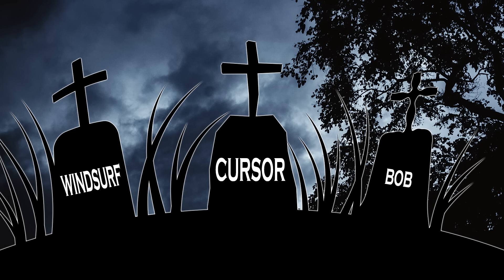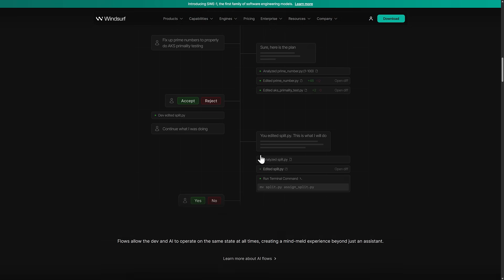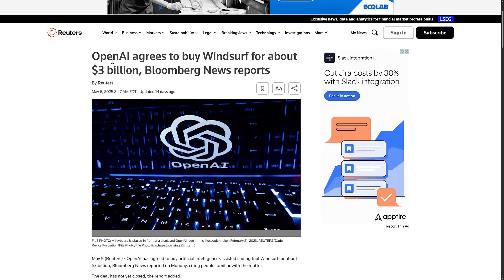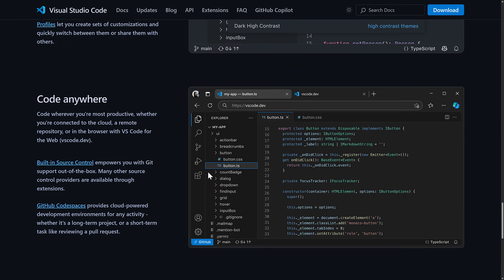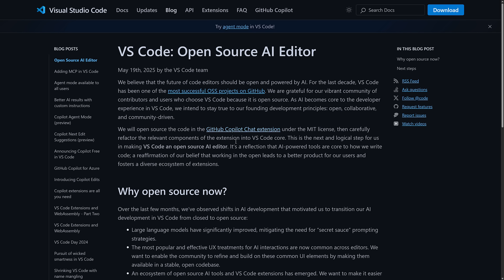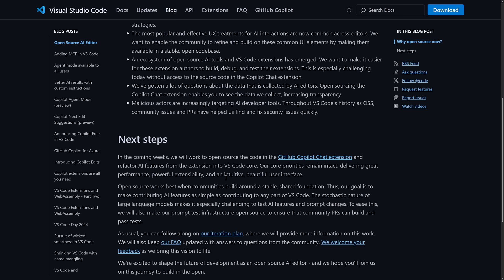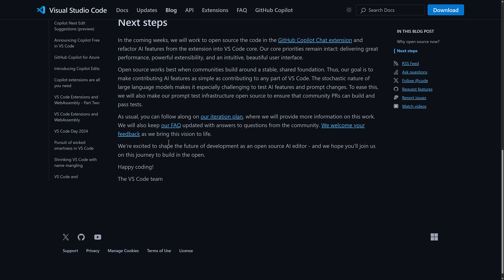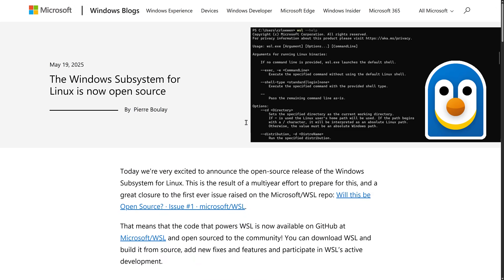Did Microsoft Just Kill Cursor and Windsurf?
Cursor and Windsurf are both obscenely popular Forks of Microsoft's Visual Studio Code built around the idea of AI tool integration.  Yesterday Microsoft took a move aimed at the heart of both editors, they open sourced their AI tools and are building the "secret sauce" into the core of Visual Studio Code.  Will this be the end of Cursor and Windsurf?